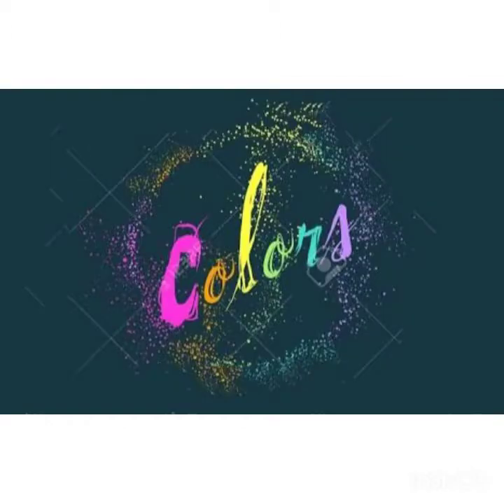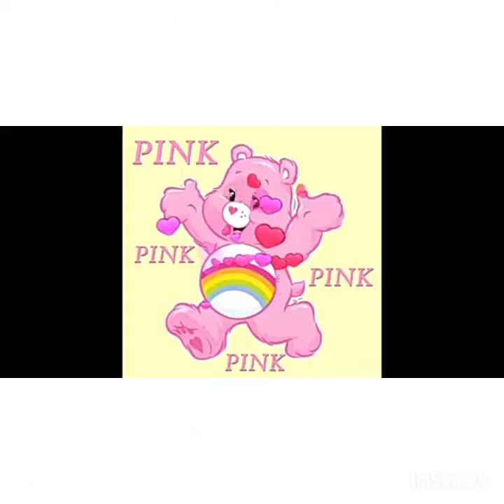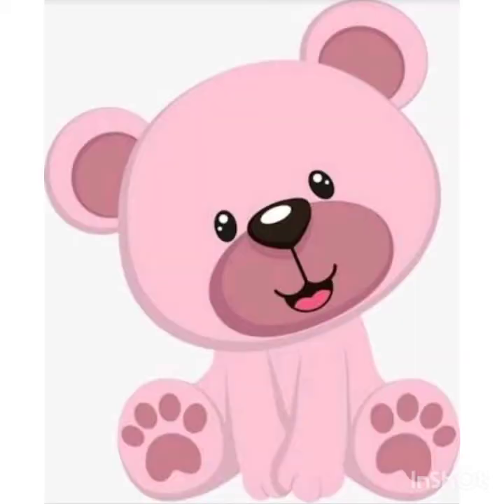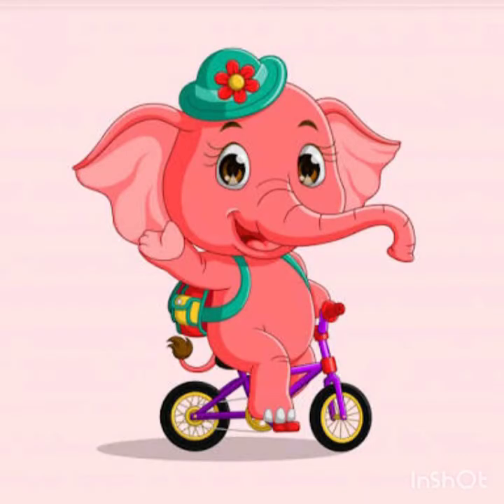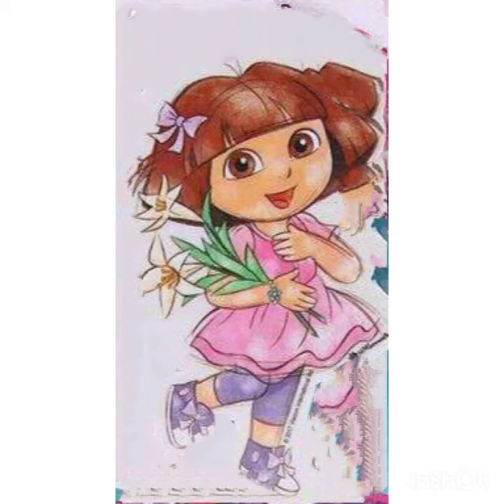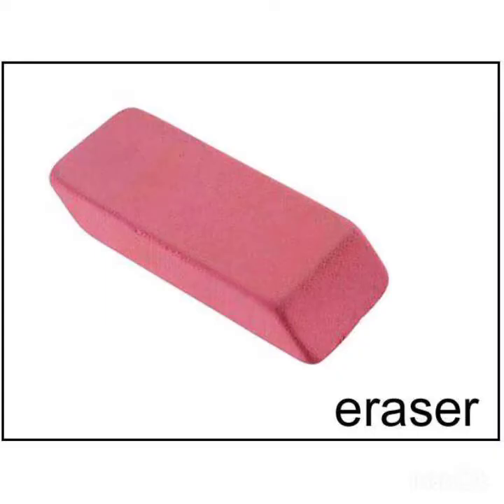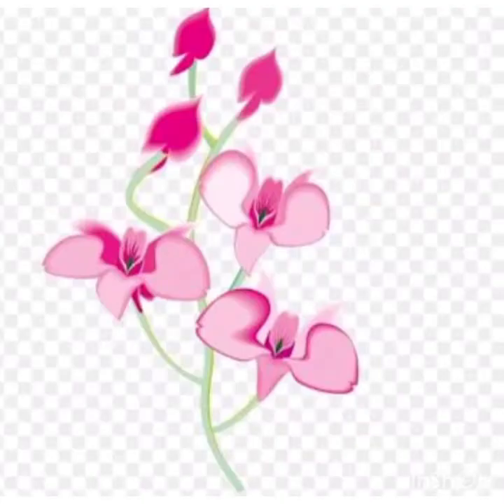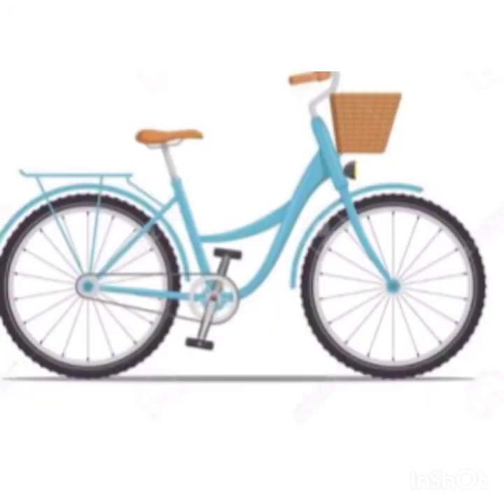colour pink and blue for prep class